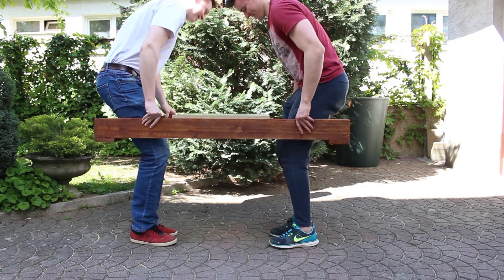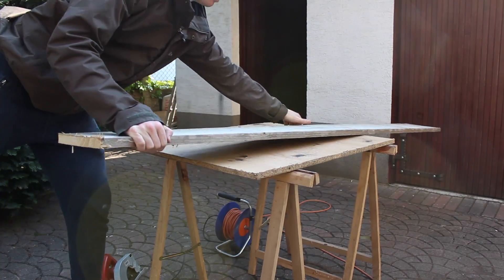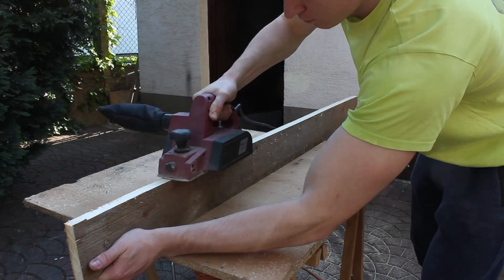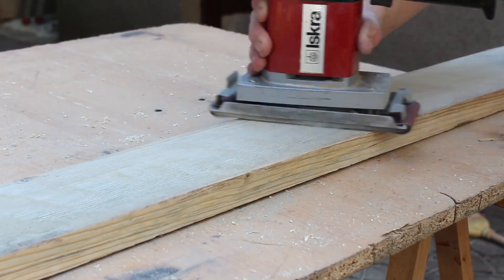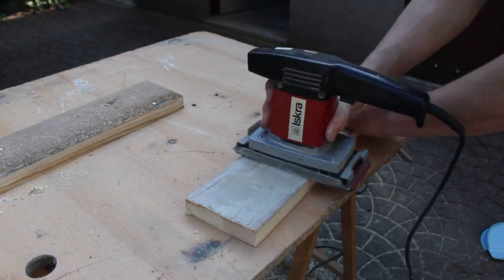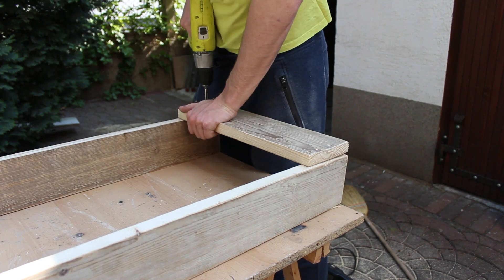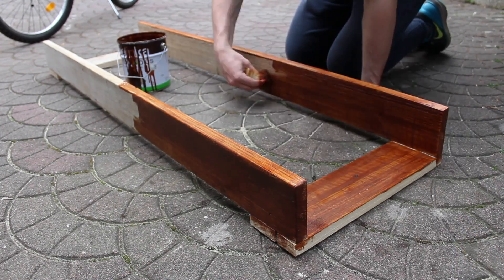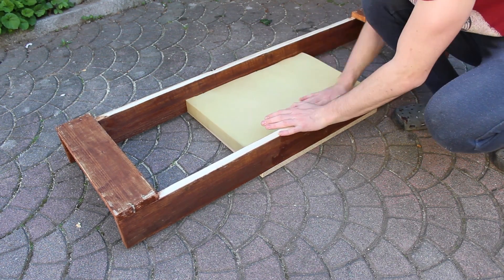How To Make A Self Standing Human Table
What is up guys, You probably haven't seen something like that and yeah I agree it is really not very useful but I really need to try to build one and test a few laws of physics ;)